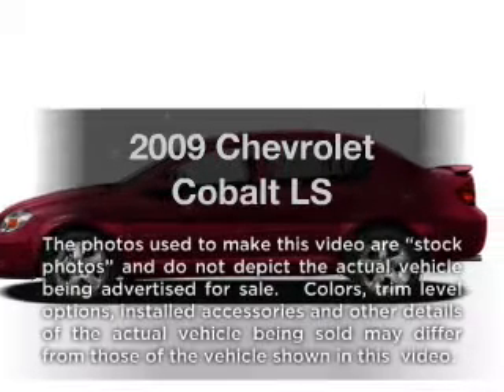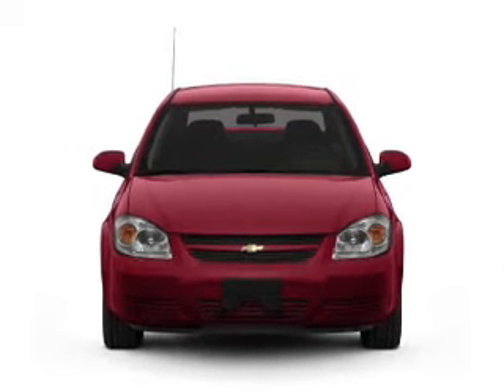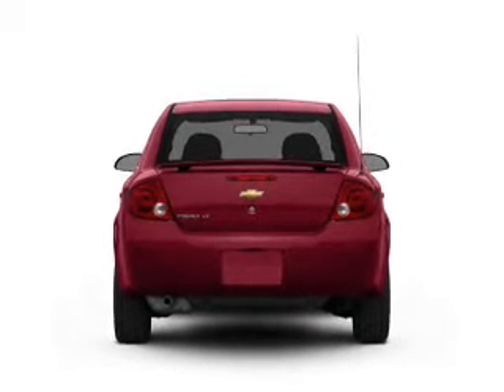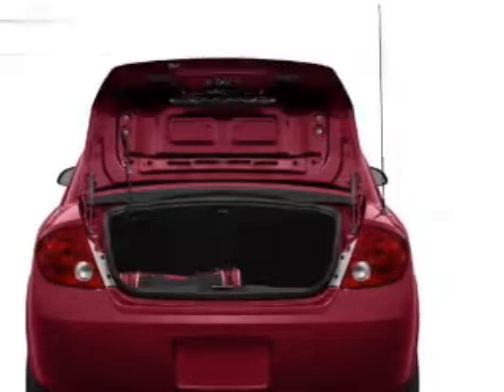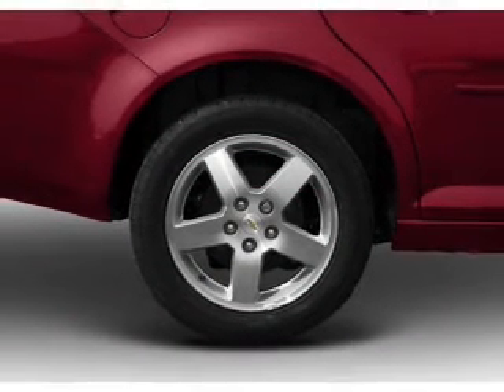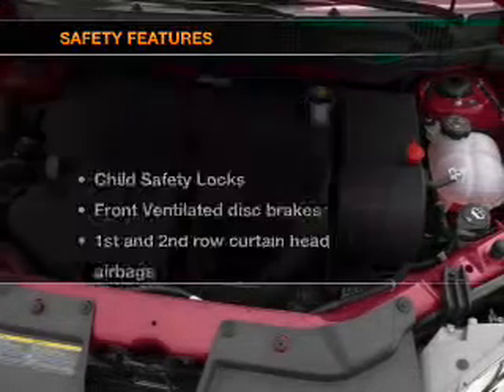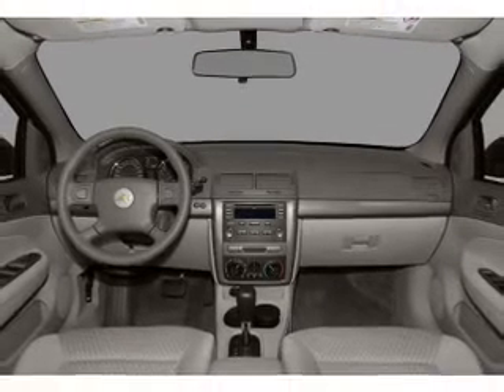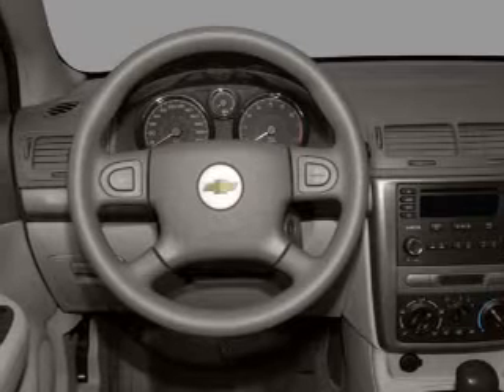2009 Chevrolet Cobalt - Union City GA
Year: 2009
Make: Chevrolet
Model: Cobalt
Trim: LS
Engine: 2.2 liter inline 4 cylinder 16 valve
Transmission: 4-Speed Automatic
Color: Dark Gray
Mileage: 27788
Address:
4200 Jonesboro Rd